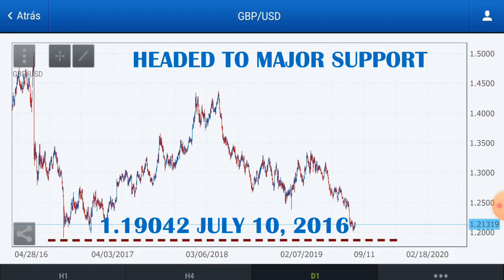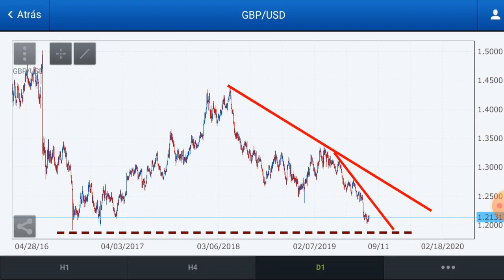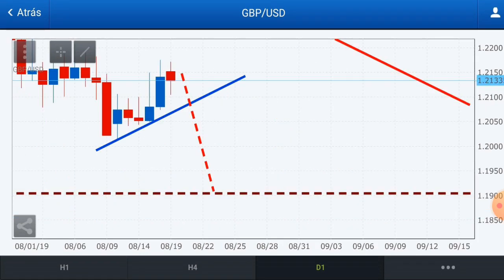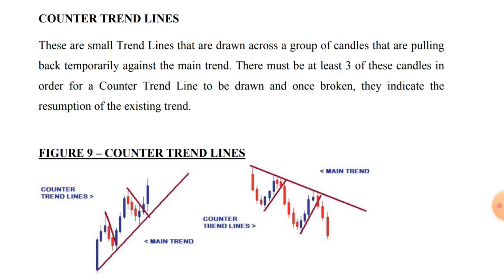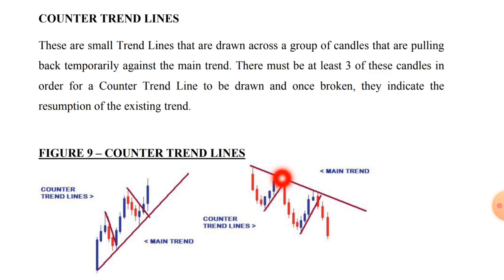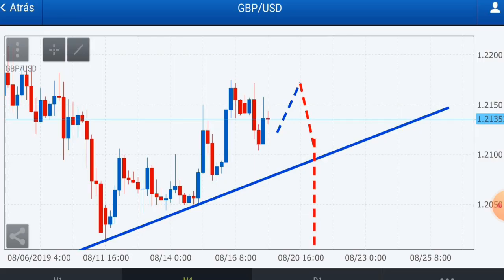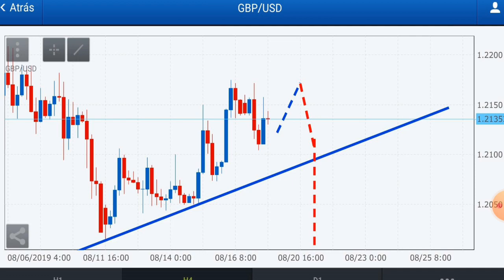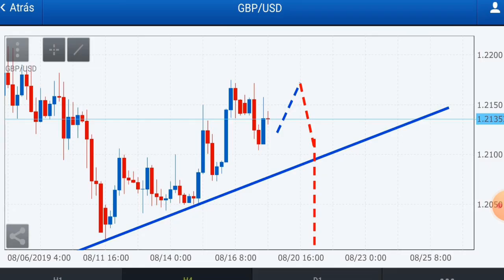GBP USD 1.19042 SUPPORT EXPECTED TO BE HIT! AUGUST 19, 2019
This video describes the most likely Bearish Signal on the 4 Hour Chart that is likely to start the move that resumes the Downtrend and takes to the major Support of 1.19042, that was formed in 2016.